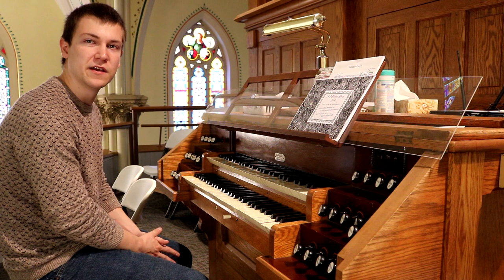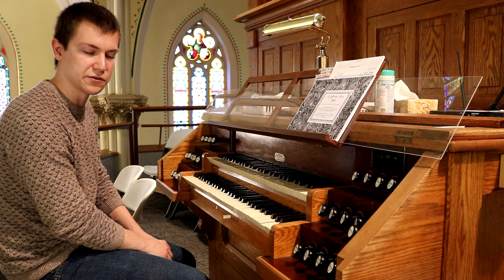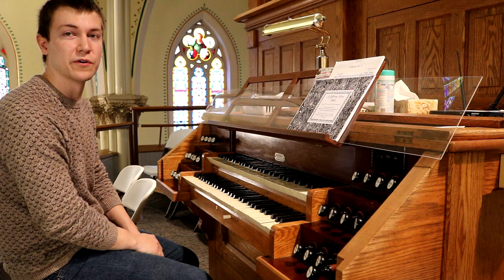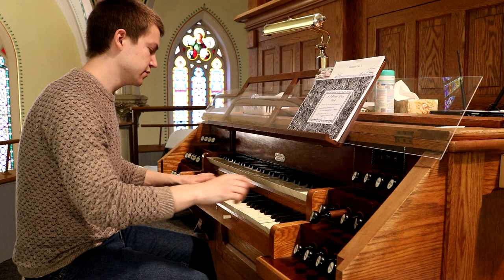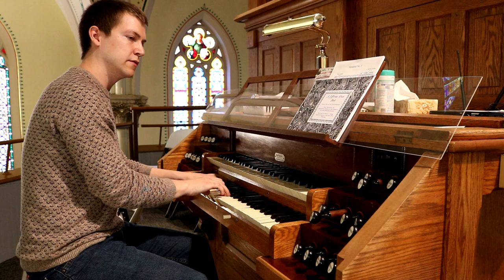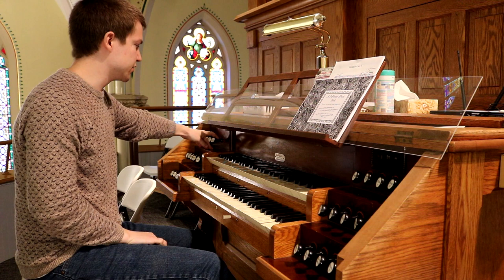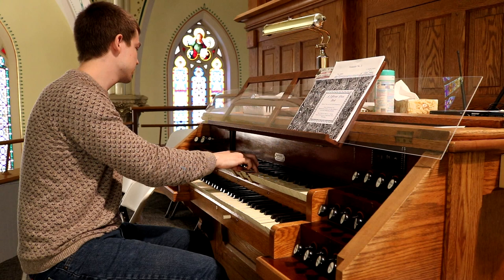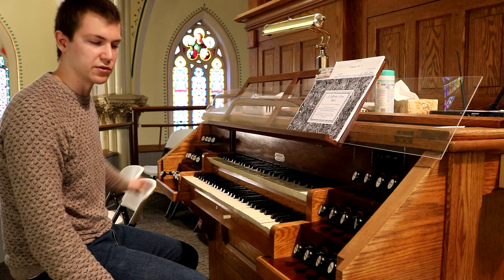Schuelke Organ Demo, New Vienna, Iowa